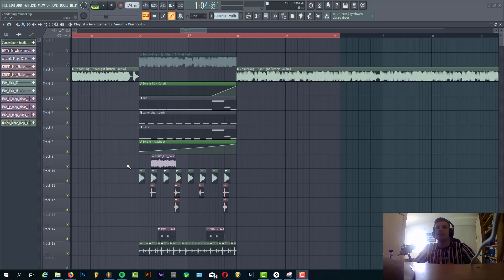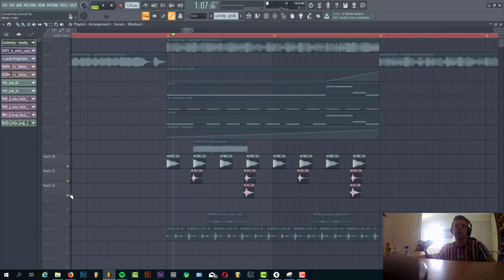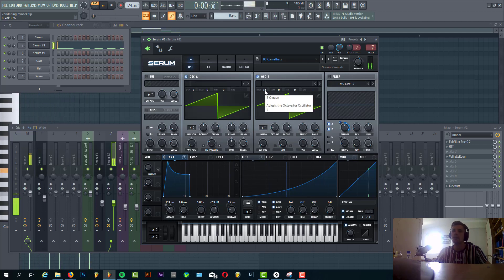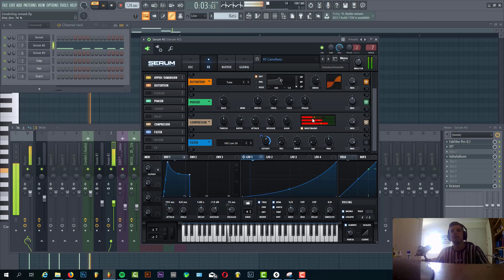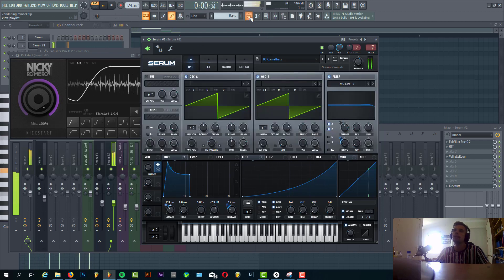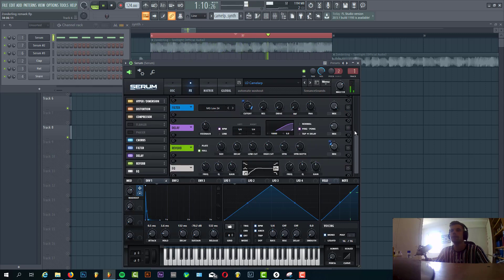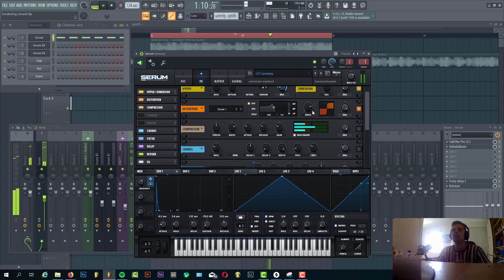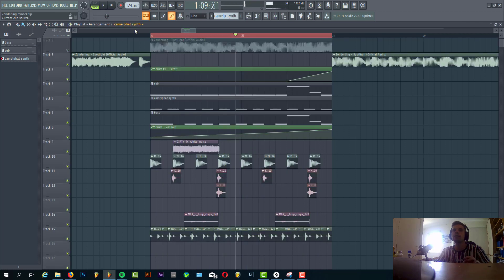How To Zonderling Style Future House Drop [Zonderling - Spotlight Remake In FL Studio]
In this tutorial I show you how to make Zonderling Style Future House drop In Serum in FL Studio. We're making a remake of Zonderling - Spotlight in Serum in FL Studio. I show you how to make that typical Zonderling style bass and that Zonderling Style future house Lead in Serum